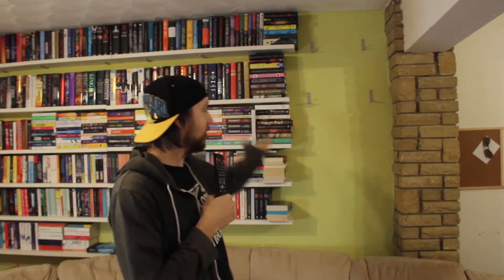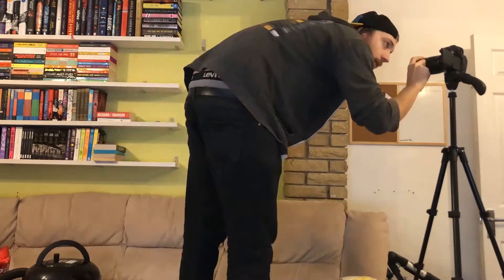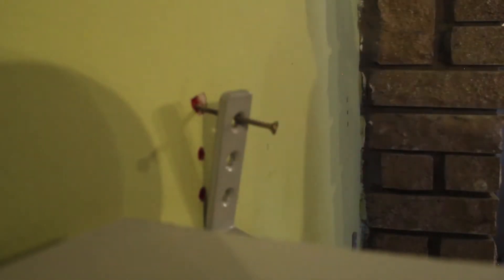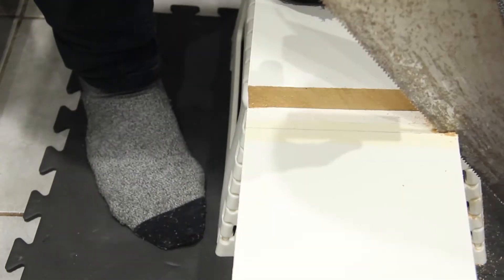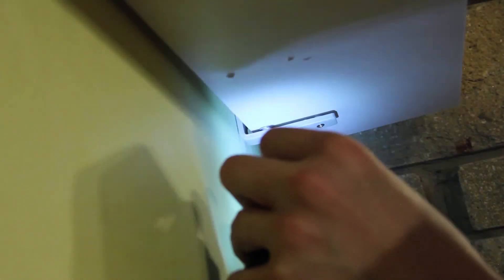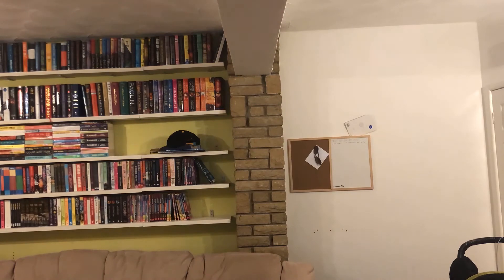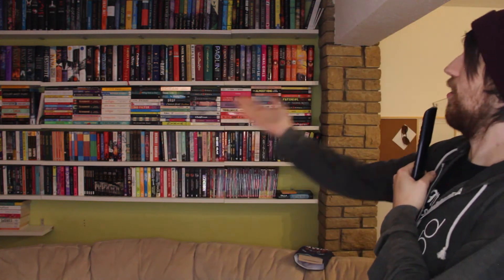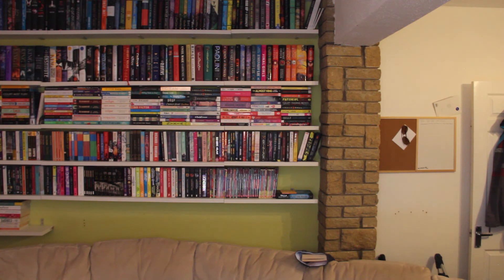SEAN SATURDAY | DIY Day pt. 2 (finishing the floating bookcase)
For this week's Sean Saturday video, Sean finished off the shelves for the floating bookcase which he introduced you to a fortnight ago!

Alyce
X